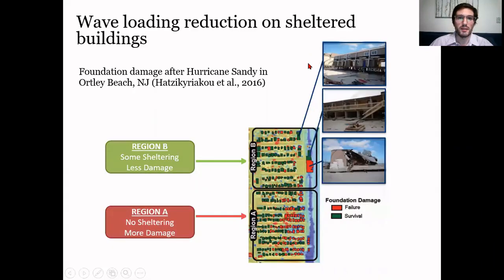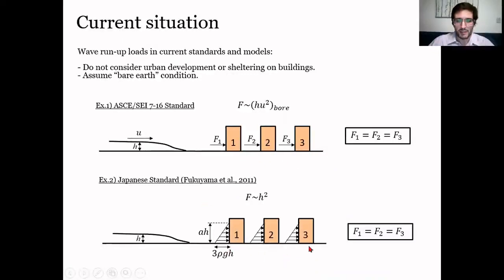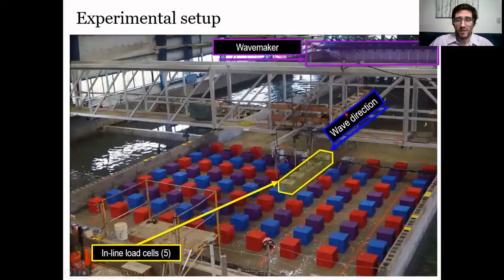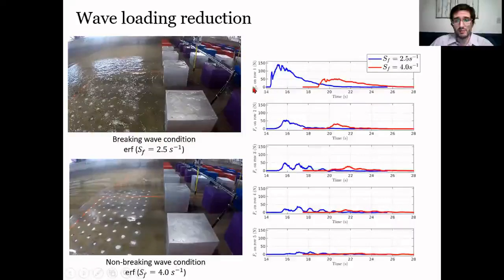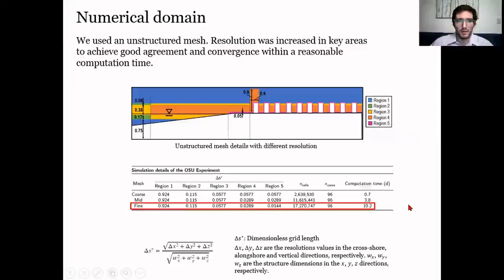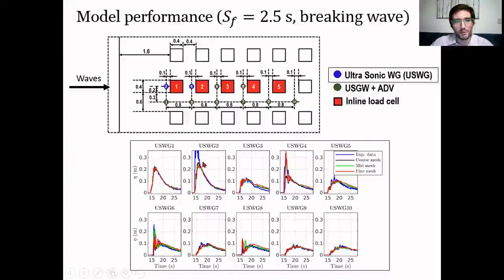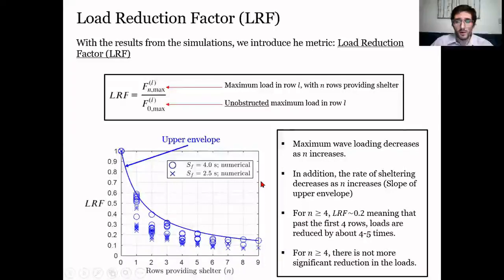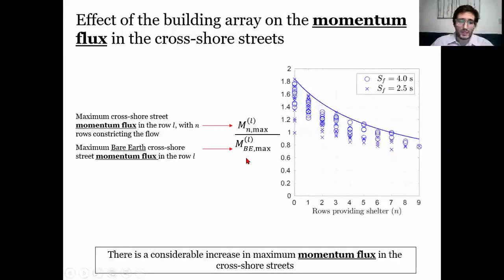Session #211 - Joaquin Moris: EXPERIMENTAL DATA AND NUMERICAL SIMULATION OF WAVE LOADING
Short Abstract: Wave  loading  from  inundation events  like  storms  and tsunamis   can   cause   severe   structural   damage   to buildings (Xian et al., 2015); therefore, it is important to predict  wave  loading  as  accurately as  possible.  One uncertainty  in  estimating  wave  loads  during  inundation events  is  the  possible  reduction  of  loads by sheltering from other buildings. Understanding and quantifying this effect  could  reduce  overestimated  loads  in  sheltered buildings and avoid over-conservative structural design.This  work aims  to quantify  the  reduction  of  wave loads in    sheltered    buildings    through    the    analysis    of experimental data and numerical simulations.